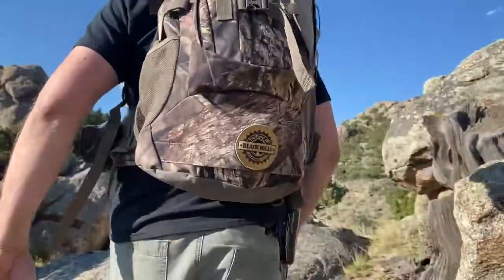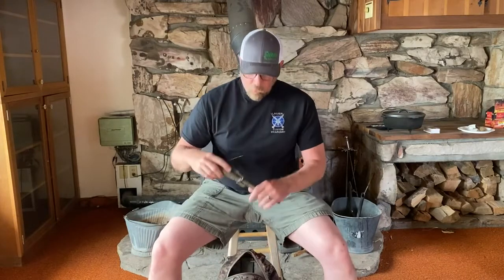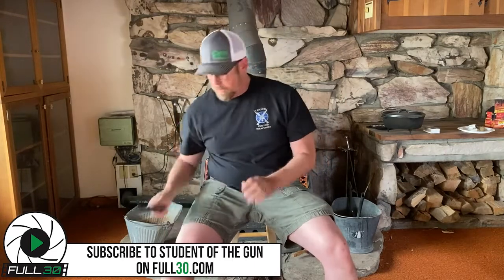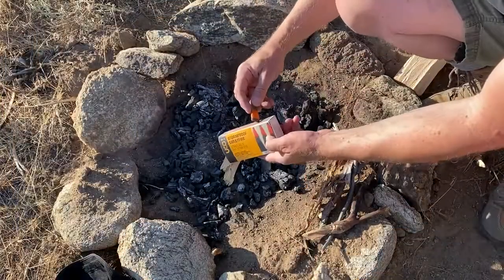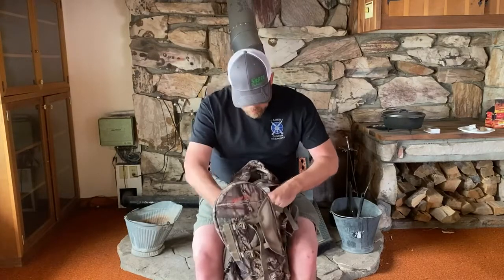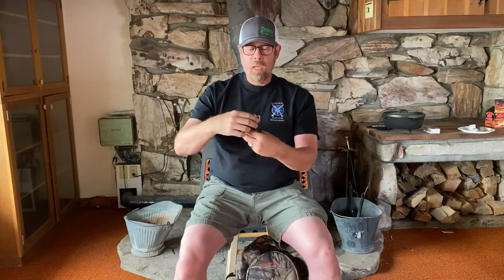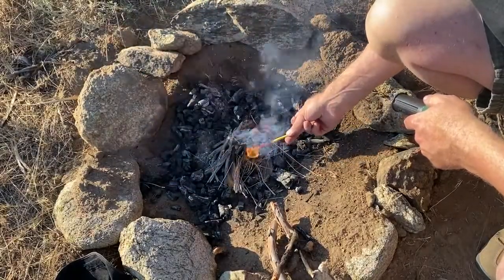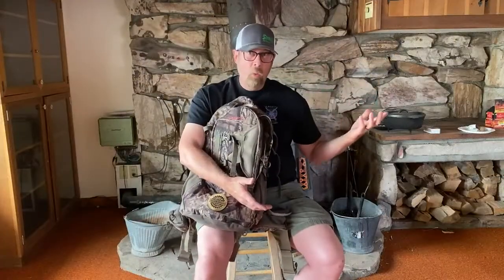Hiking Pack Essentials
Everyone loves the great outdoors, right? The trees, the fresh air, the wildlife. However, not everyone goes out into the wilderness prepared, not everyone has the hiking pack essentials. In fact, a lot of people don't quite know what the hiking pack essentials are.

That's why Prof. Paul sat down, went out to the wilderness, and shot this video for you. Do you know what you really need in your pack? From fire starting, to blankets, to tools, whether you're just going on a daytrip, or you're going to be spending the night.

for their contributions to this video.